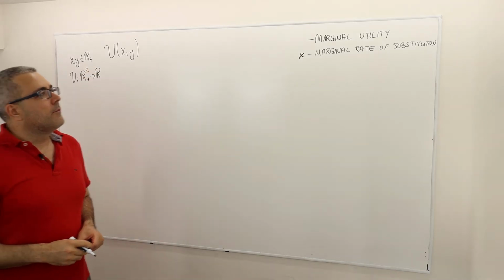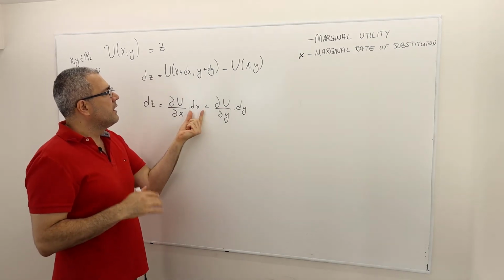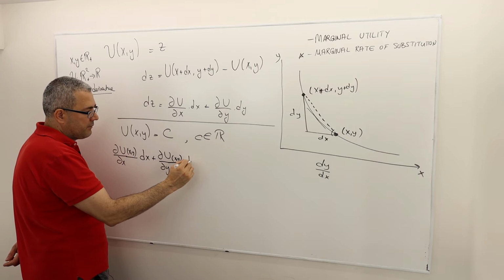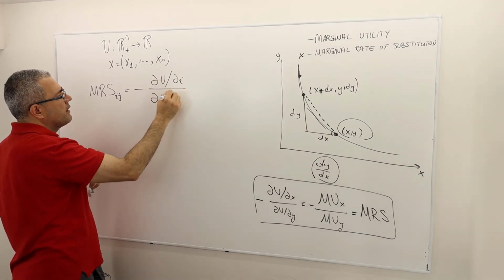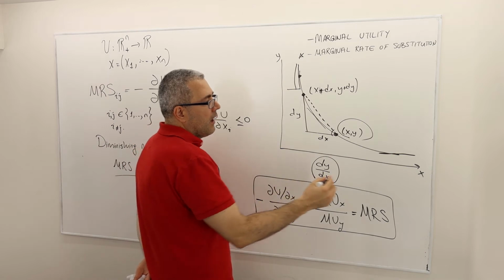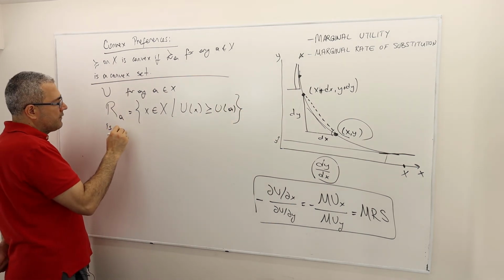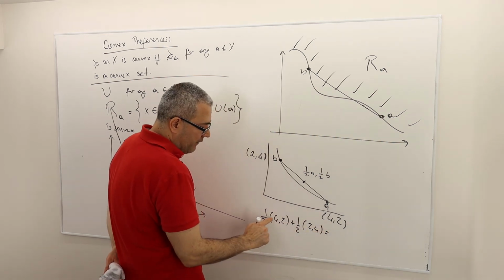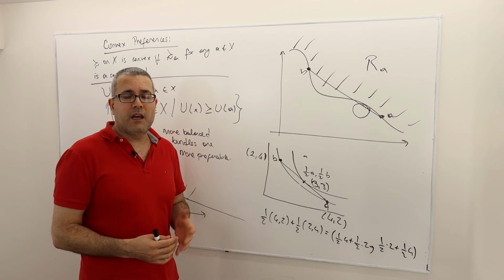(M2E3) [Microeconomics] Marginal Rate of Substitution (MRS) and Convexity of Preferences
This episode introduces the concept of marginal rate of substitution and explains how it is calculated. We also introduce the concept of convex preferences and diminishing marginal utility.